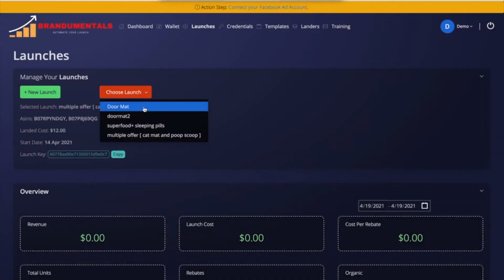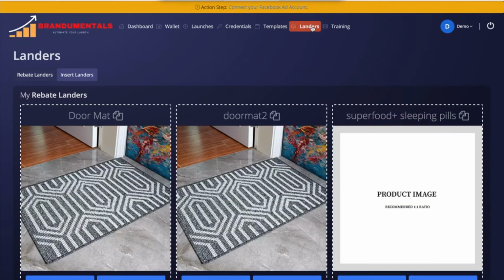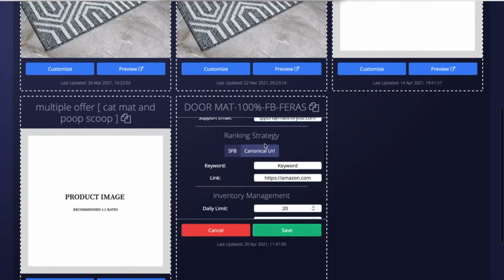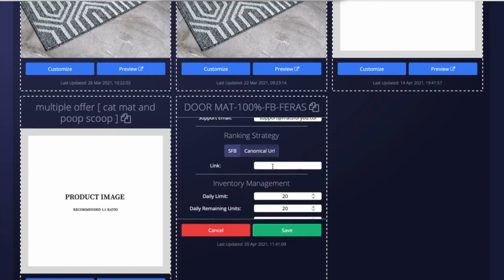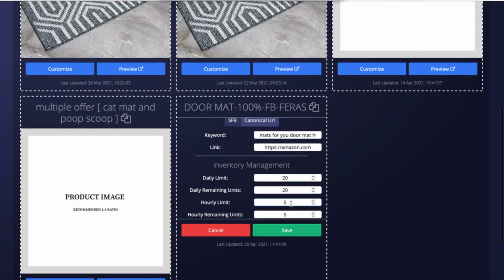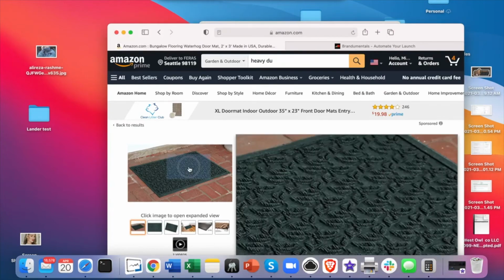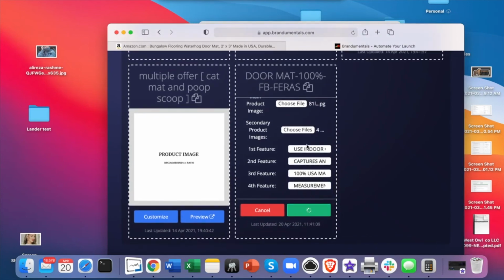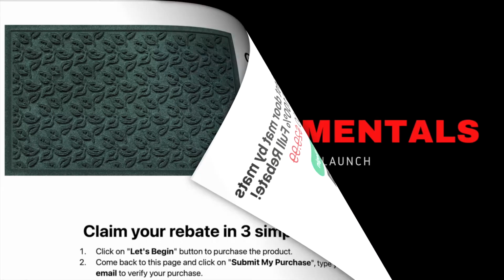How to Create a Fully Automated Rebate landing page To Rank products and Get Reviews on Amazon.com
This video Feras Almusa shows how to use the Brandumentals app to create a fully automated rebate landing page to launch products on amazon.com
These landing pages will help you
1-Rank products for your main keywords
2- Get sales volume for your brand new product to stimulate ranking and beef up sales history
3- Get verified reviews for your products
Ranking your new product on amazon needs extra attention. especially that the competition is more than it ever was.  You need to rank quickly, get reviews, get sales and stick the rank on page one. And its like the egg before the chicken, only its multiplied by 3. You cannot get the reviews before the sales and you cannot get the sales before you get consistent reviews and ranking.

Brandumentals is an app that helps sellers launch products on amazon, rank and get verified reviews. It uses api integration to verify orders, shoppers and send out rebates. All you have to do is customize your landing page which takes less than 3 minutes. visit app.brandumentals.com  to learn more.